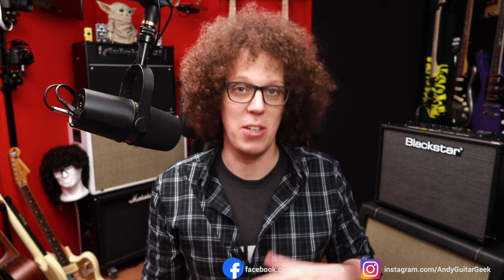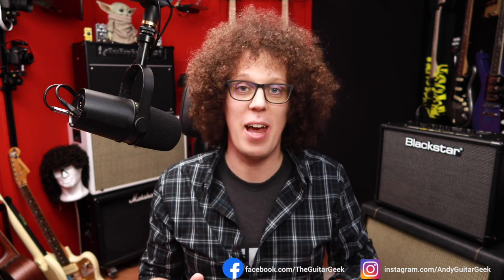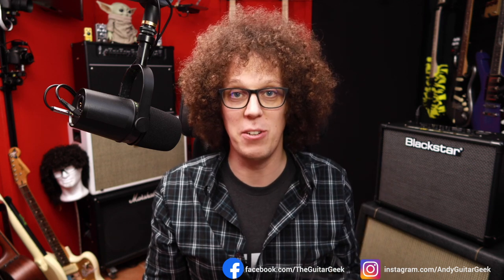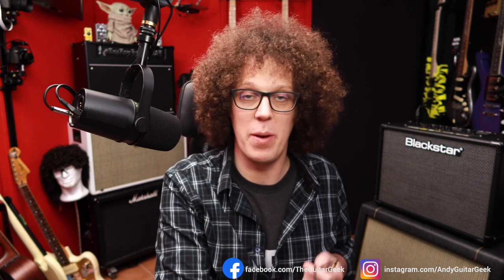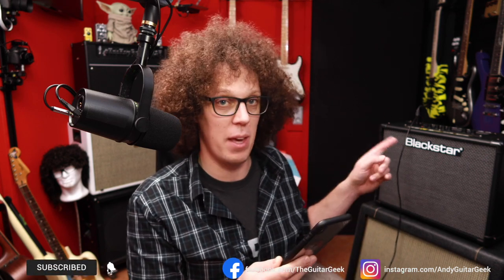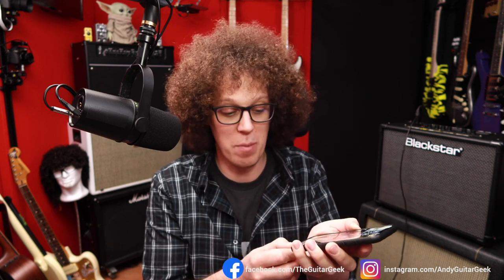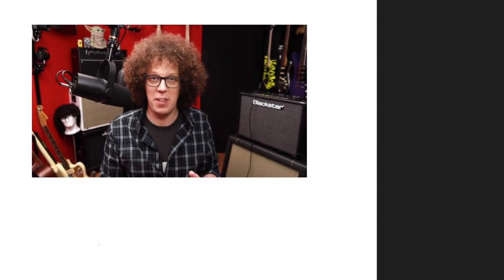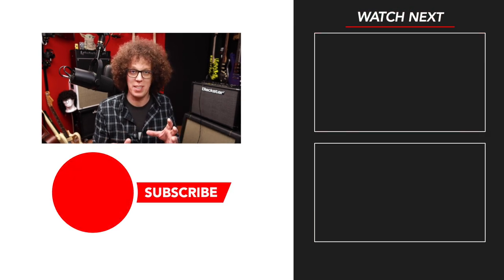How to Livestream your guitar directly from your amp - Blackstar ID Core V3 Guide pt3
You can livestream directly to instagram, twitch, youtube or ANYWHERE, directly with Blackstar's ID:CORE V3 series of amps. In this video I will show you exactly what you need, how to set it up and a few other tips too. This works with the 10, 20 watt and 40 watt versions.

The TRRS cable you need to connect to your computer.

The iOS Apple Adapter

BUY THE AMP FROM AMAZON
(Amazon Link)

TIMESTAMPS
00:00 Start me up
00:49 What you need
01:45 How to plug your phone into the amp
04:10 How to record to a mobile DAW

How to record to your camera app or mobile DAW